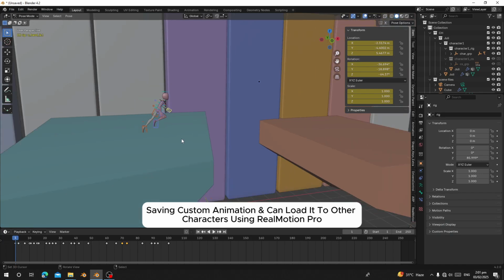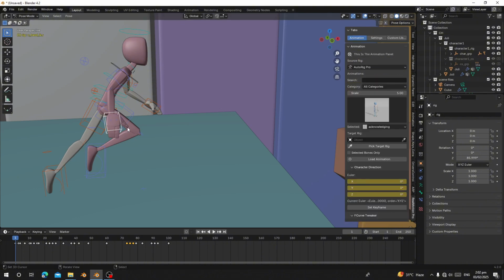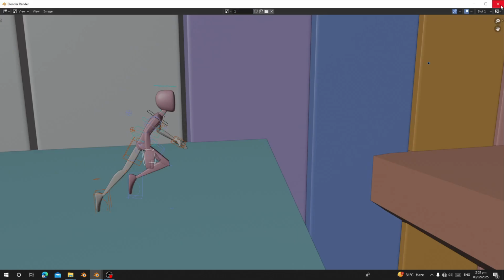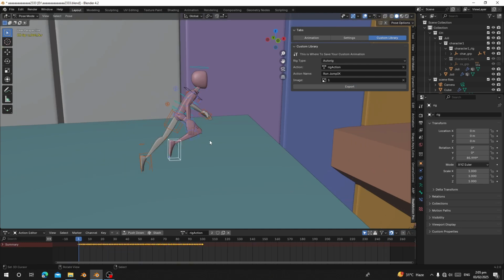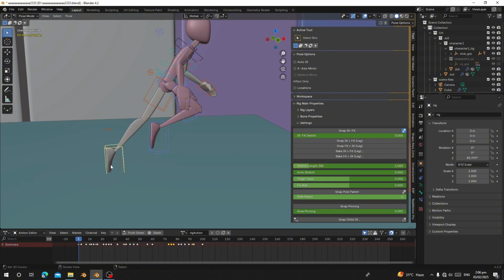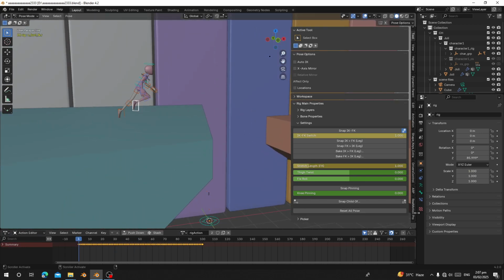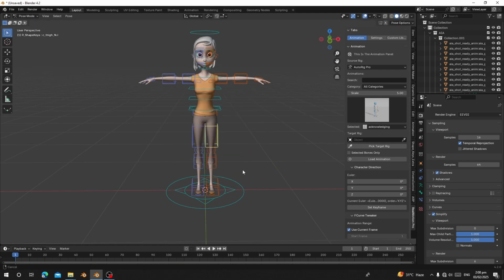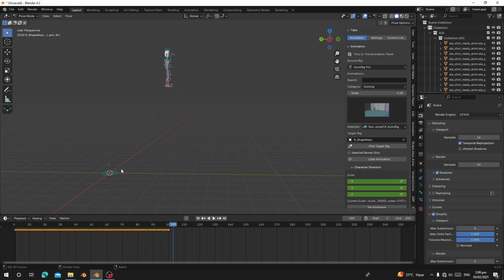BLENDER How To Save AutoRig Pro Animations Into Library I Use Them Later With RealMotion Pro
Hey everyone! In this tutorial, I'll guide you step by step on How To  Save AutoRig Pro Animations Into Library I Use Them Later With RealMotion Pro

RealMotion Pro is a  feature-packed Blender addon that comes with over  450+ animation presets and a suite of powerful tools to help you combine, refine, tweak, and smooth animations —all directly from the  3D Viewport. No need to dive into the Graph Editor or NLA Editor!

- Key Features:
✅ -Supports Popular Rigs – Works seamlessly with:
   -  AutoRig Pro
   -  Rigify
   -  Mixamo

0:00- Intro
0:18- Get Start
0:46- Export The Animation In IK Pose
1:55- Bake IK To Fk
2:50- Export The Animation In FK Pose
3:25- Testing With Different Character